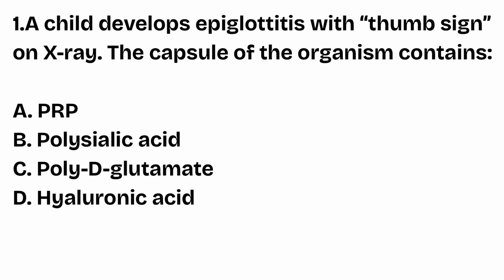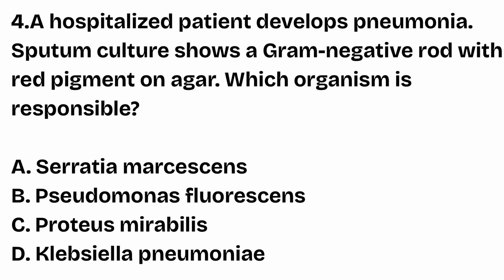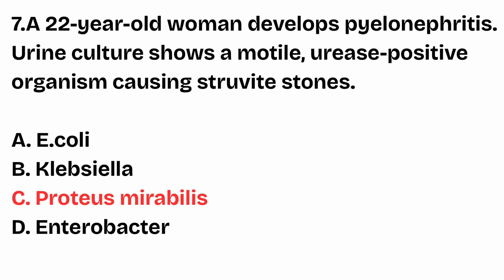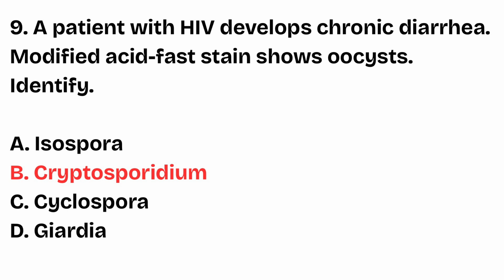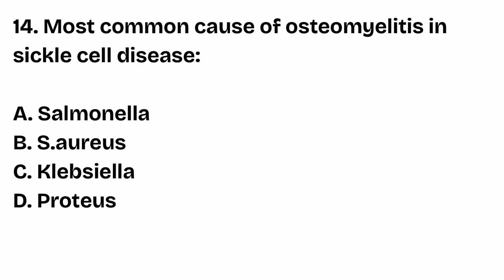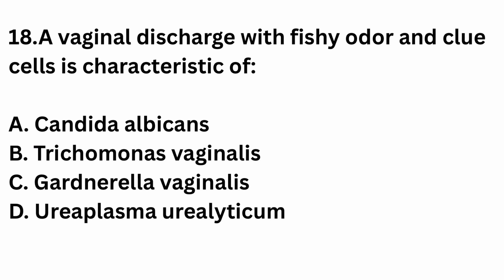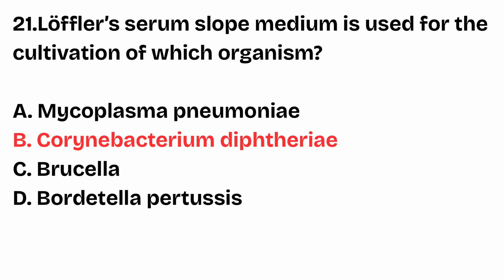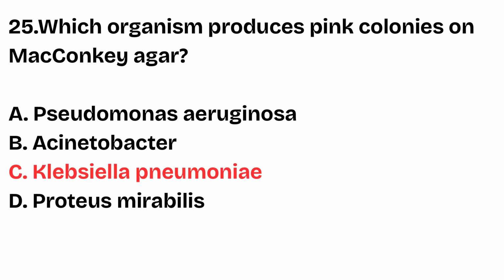Bacteriology MCQs | 25 High Yield MCQs for all Medical Exams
This video brings you 25 high-yield Bacteriology Case MCQs that are commonly repeated in many competitive exams. Clear, concise and perfect for last minute revision. It is essential for scoring high in:

 • NEET PG
 • Nursing exams
 • MLT exams
 • MOH / HAAD / DHA
 • MSc entrance tests
 • FMGE